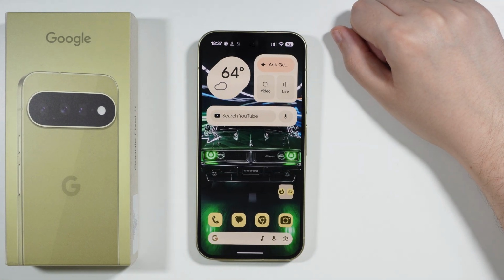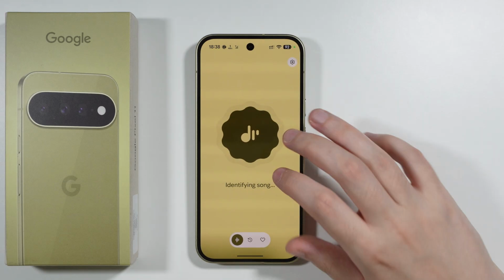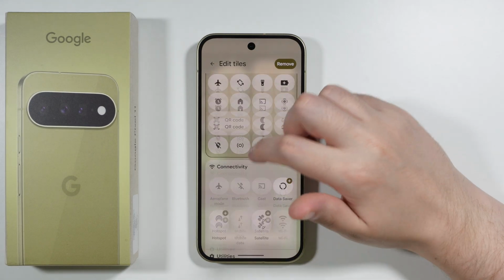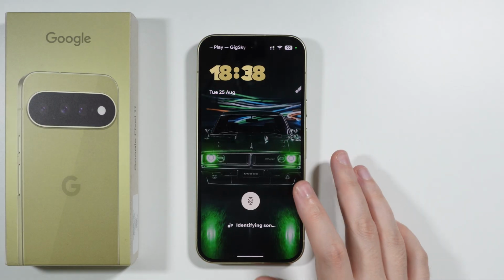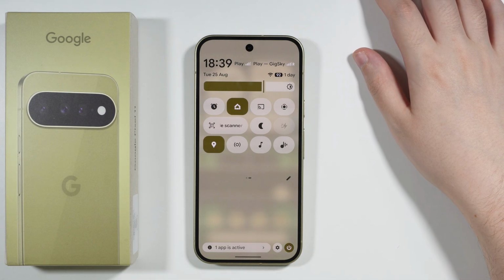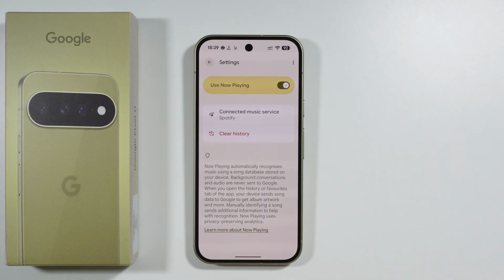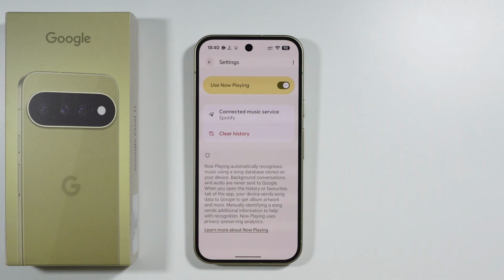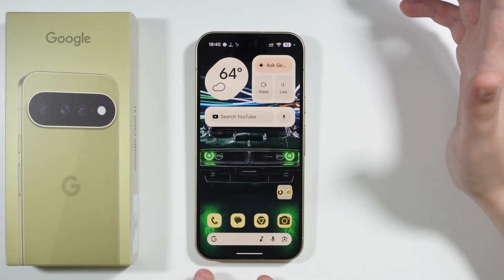Google Pixel 11: How to Detect Songs in Lock Screen (Identify Songs Playing Nearby)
In this video, I'll show you how to detect songs using the lock screen feature on the Google Pixel 11. This handy tool allows you to identify songs playing nearby without unlocking your phone, making it super convenient for music lovers. Follow along as I guide you through the steps to enable and use this feature effectively, so you never miss out on discovering new tunes.